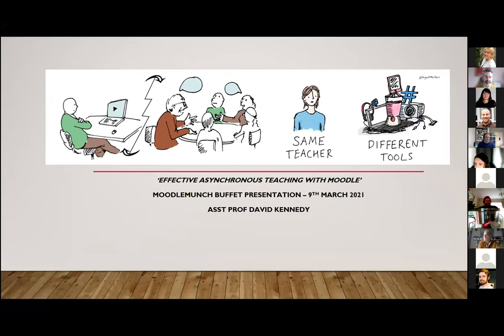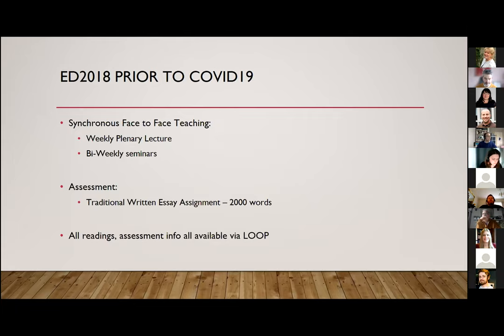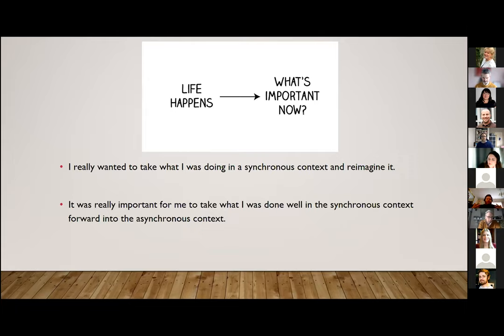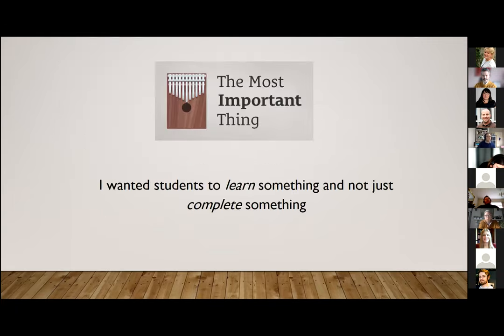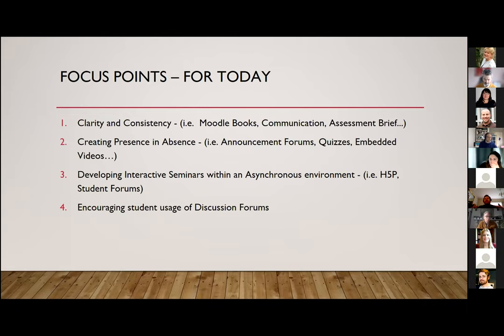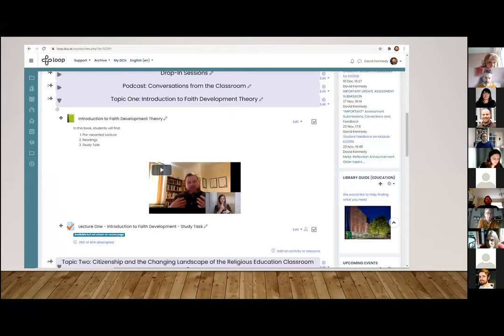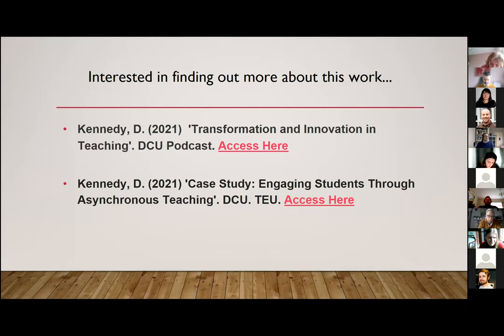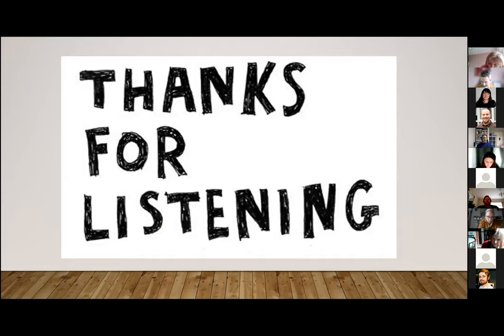MoodleMunch Buffet- DCU- DigCompEdu Area 3 Effective asynchronous teaching with Moodle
This is a recording of a presentation at the MoodleMunch Buffet held on 9 March 2021. In this presentation, David Kennedy from Dublin City University presented on his use of Moodle to support effective online teaching.

Access slides here: file:///C:/Users/campaus/Downloads/MoodleMunch%20Buffet%20-%20Slides%202.3%20-%20DigCompEdu%20Area%203%20-%20Effective%20asynchronous%20teaching%20with%20Moodle.pdf

The MoodleMunch Buffet was a capstone event to close off series two of MoodleMunch. The full schedule of MoodleMunch webinars is available